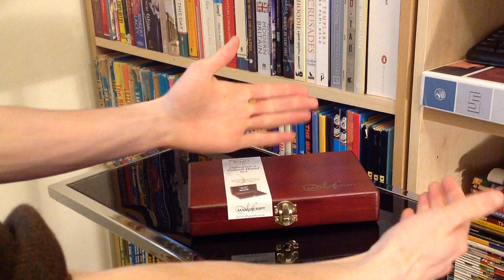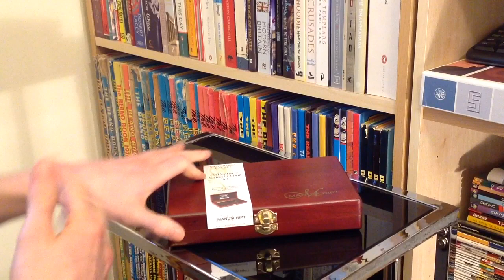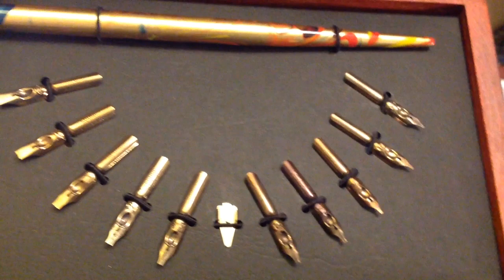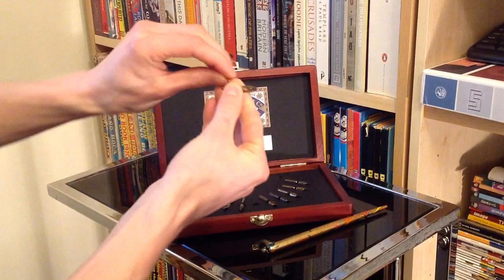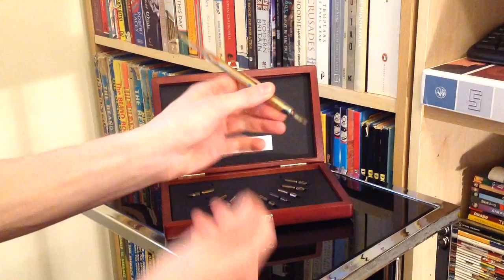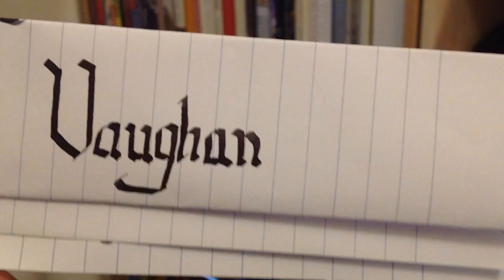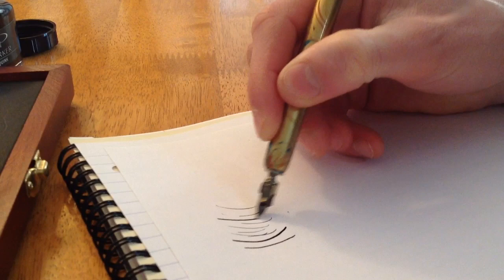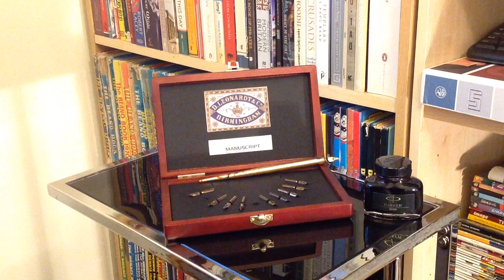Closer Look at Dip Pen Set Victoriana Manuscript